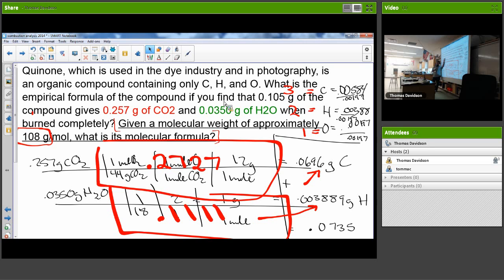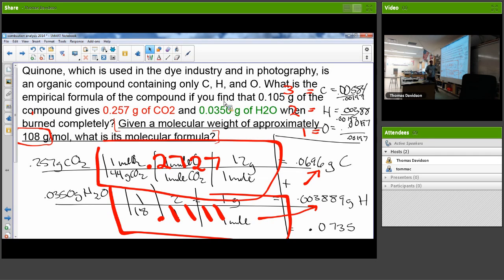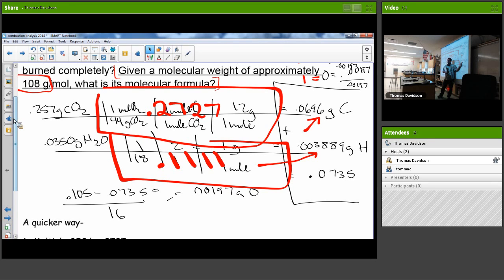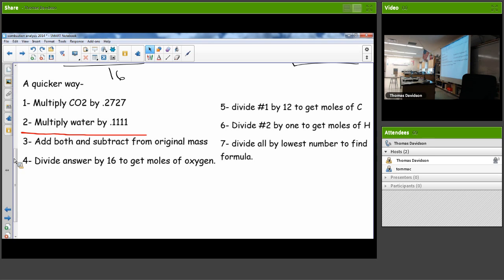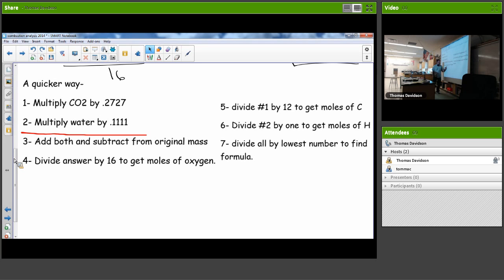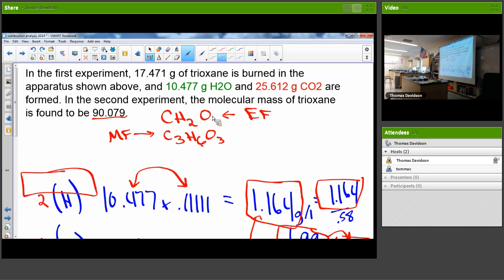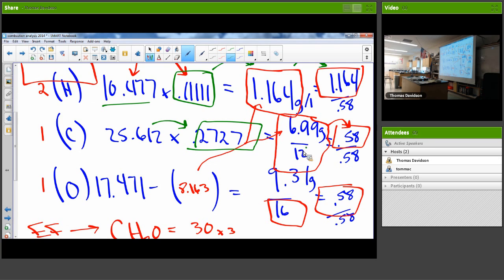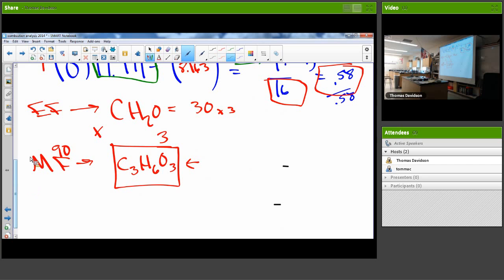AP combustion analysis